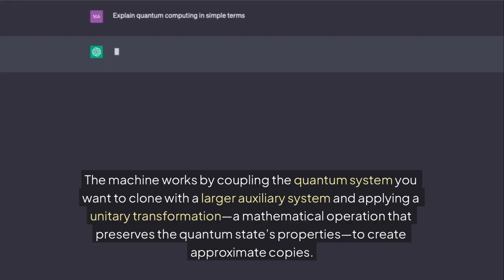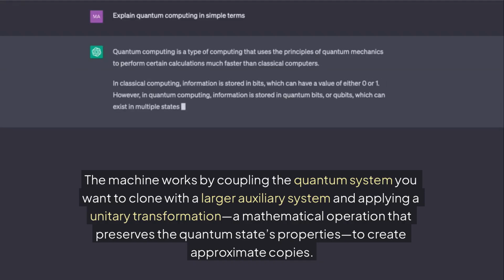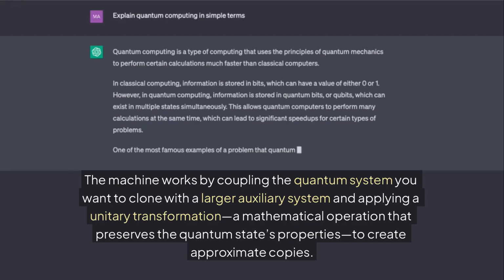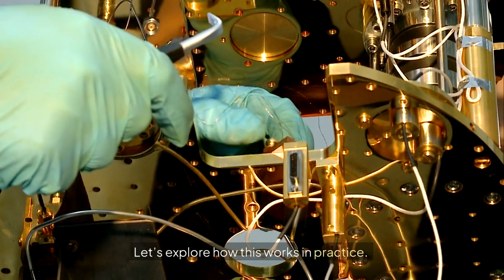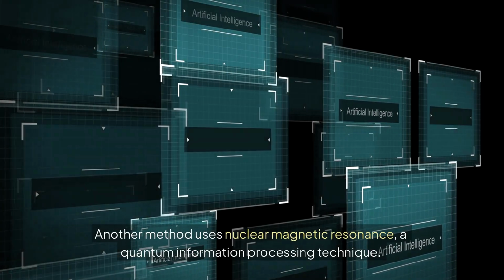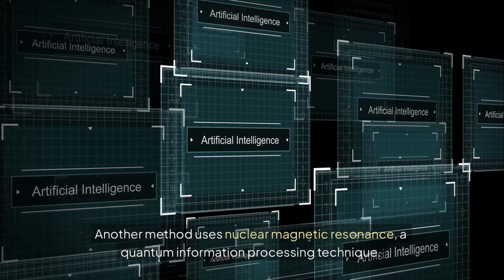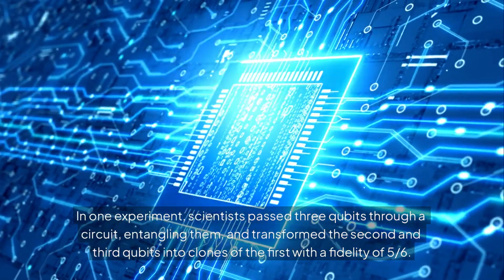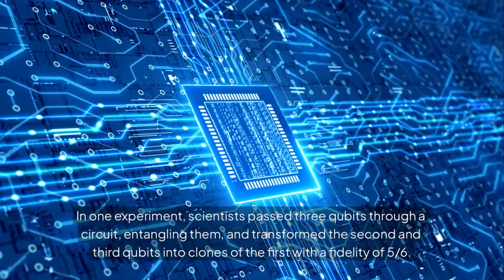What is Quantum Cloning?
Quantum cloning could reshape cybersecurity in 2025! Dr. Carmenatty breaks down what it is, why it threatens digital security, and the solutions to stay safe. Perfect for tech enthusiasts and beginners, this deep dive offers actionable insights into the quantum future.